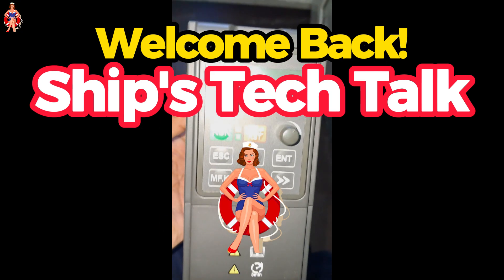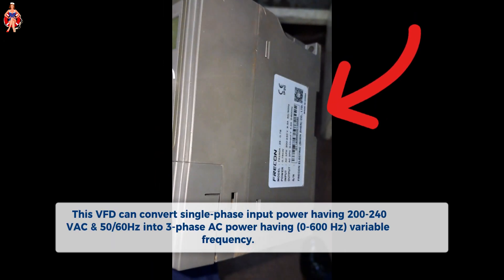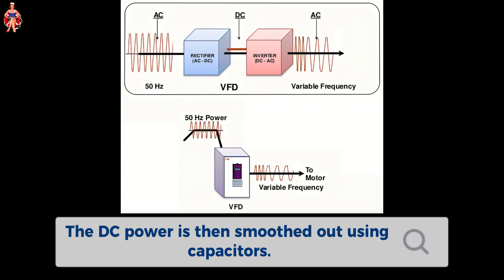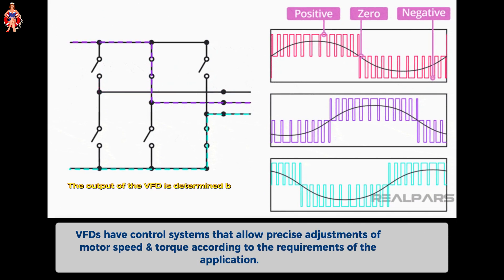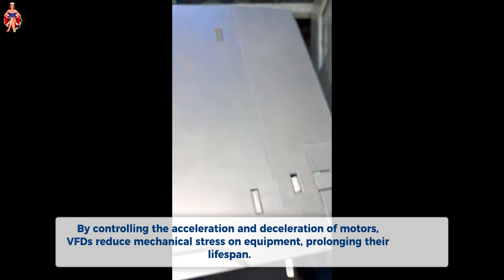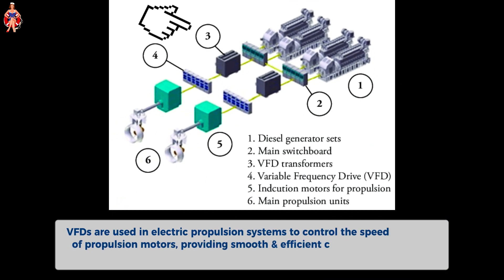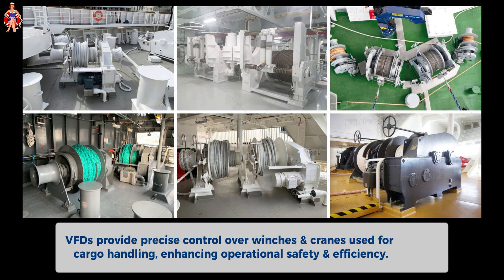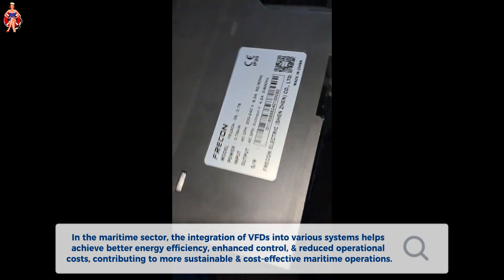Motor Control EXPERT Shares Top Variable Frequency Drive Secrets 😱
# Chapters

0:00 Introduction.
0:09 What is called VFD?
0:50 Operating Principle of VFD.
1:10 Block Diagram of VFD.
1:25 Switching sequence of IGBT makes the variable frequency.
1:34 Advantages of using Variable Frequency Drives.
2:15 Uses of VFDs in ships & maritime sector.
3:18 Conclusion.

Welcome back to Ship’s Tech Talk! Today, we're diving into the commonly used drive in ships for controlling electrical motors.

# Variable Frequency Drives (VFDs)

Variable Frequency Drives (VFDs) are devices used to control the speed and torque of electric motors by varying the motor input frequency and voltage. They play a critical role in enhancing the efficiency and performance of motor-driven systems.

This VFD can convert single-phase input power having 200-240VAC and 50/60Hz into 3-phase AC power having (0-600 Hz) variable frequency. Furthermore, this VFD model is suitable for a motor with 0.75kW Rated power.

# Operating Principle of VFD

1. Rectifier converts the fixed-frequency AC power supply into DC power.
2. The DC power is then smoothed out using capacitors.
3. The inverter converts the smoothed DC power back into AC power with a variable frequency and voltage. This variable frequency is generated by electronically switching power electronic devices, such as IGBTs or GTOs, in the inverter. The AC power with variable frequency and voltage is then supplied to the motor.
4. VFDs have control systems that allow precise adjustments of motor speed and torque according to the requirements of the application.

# Advantages of Using VFDs

1.  VFDs reduce energy consumption by adjusting the motor speed to match the load requirements, leading to significant energy savings.
2. They provide precise control over motor speed and torque, enhancing process control and performance.
3. By controlling the acceleration and deceleration of motors, VFDs reduce mechanical stress on equipment, prolonging their lifespan.
4. Lower energy consumption and reduced wear and tear lead to cost savings in both energy bills and maintenance.
5. VFDs improve the power factor of the system, reducing the reactive power demand on the electrical supply.

# Uses in Ships and the Maritime Sector:

1. VFDs are used in electric propulsion systems to control the speed of propulsion motors, providing smooth and efficient control over the vessel's speed.
2. VFDs control the speed of various pumps (e.g., ballast pumps, bilge pumps, and cooling water pumps), optimizing their performance and reducing energy consumption.
3. VFDs adjust the speed of fans and blowers in HVAC systems, ensuring optimal ventilation and temperature control while minimizing energy use.
4. VFDs provide precise control over winches and cranes used for cargo handling, enhancing operational safety and efficiency.
5. In dynamic positioning systems, VFDs control the speed and direction of thrusters, improving manoeuvrability and stability of the vessel.

In the maritime sector, the integration of VFDs into various systems helps achieve better energy efficiency, enhanced control, and reduced operational costs, contributing to more sustainable and cost-effective maritime operations.

Now I have a small favor to ask. If you have learned anything new from this video, please like it.
Spread the joy! Share this awesome video with your crew!